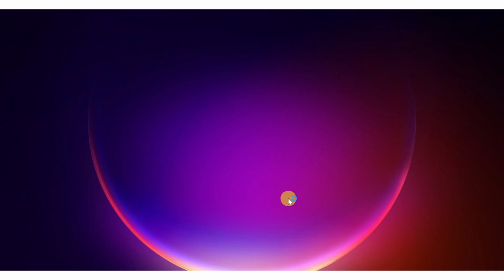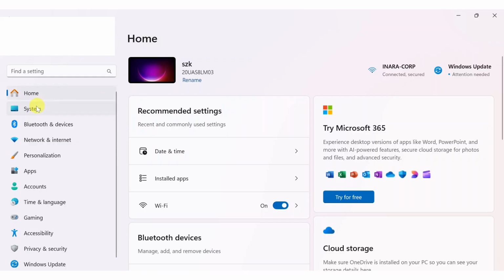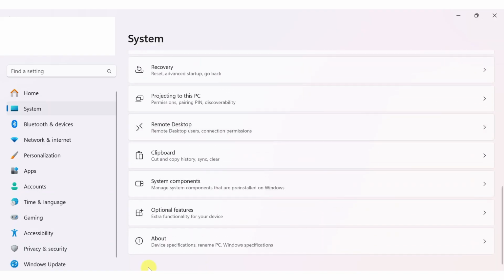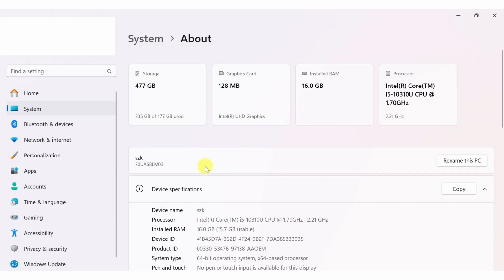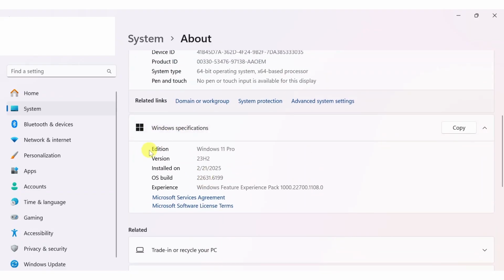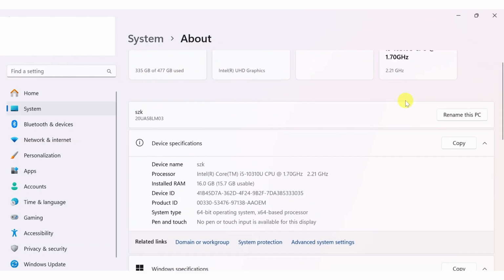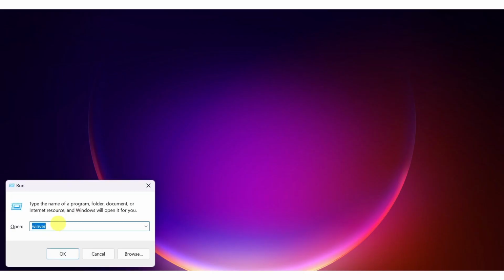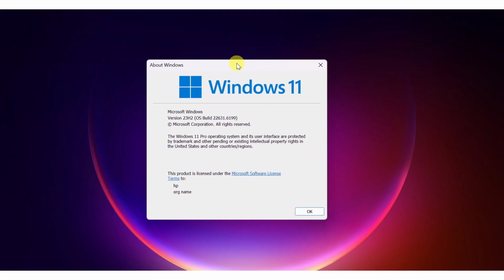How To Check Windows Version on Laptop (Quick Guide)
Hello guys and welcome back to the channel! This tech tutorial shows you how to check your Microsoft Windows version on your laptop. We'll guide you through the process using pc settings to find essential pc tips. Learn how to easily view your computer specs with these windows tips. 🚀